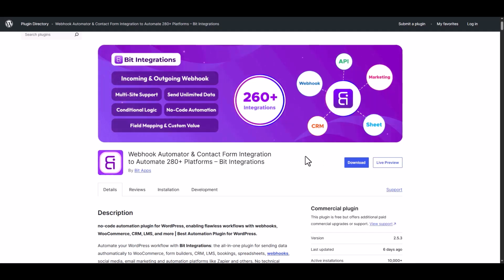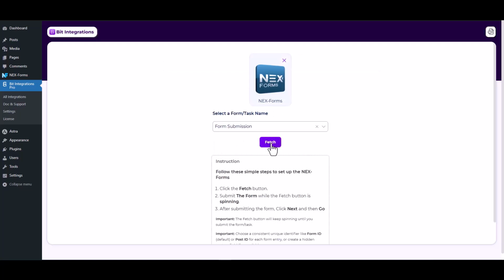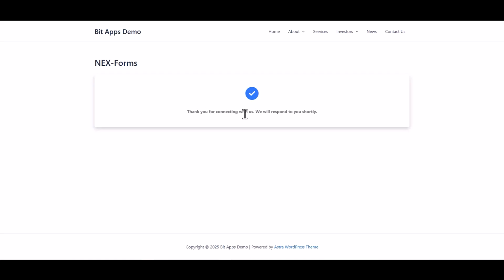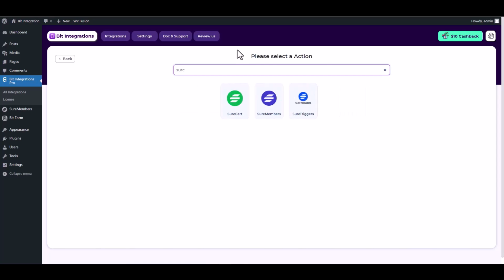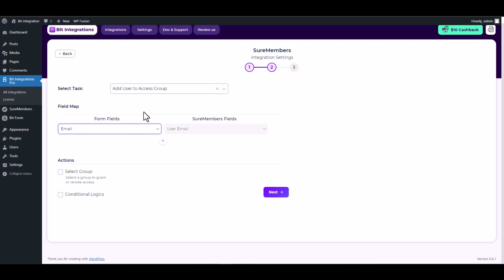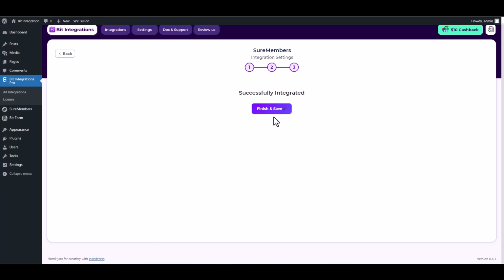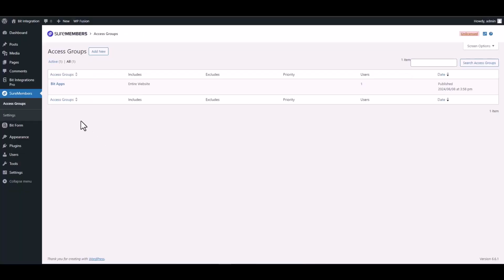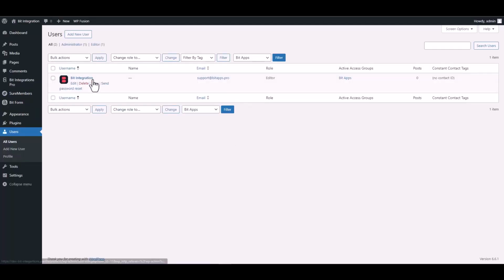How to Integrate NEX Forms with SureMembers Using Bit Integrations | WordPress Automation Tutorial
In this tutorial, I will show you how to connect NEX Forms with SureMembers using the Bit Integrations plugin. With this setup, you can automatically add users to specific access groups in SureMembers whenever a form is submitted.

What You’ll Learn in This Video:
 Setting SureMembers as the action
 Connecting your SureMembers account
 Choosing a group and mapping fields
 Using conditional logic for custom workflows
 Testing the integration and verifying users in SureMembers

Timestamps:
 (0:00) Introduction to the integration
 (0:06) Opening Bit Integrations dashboard
 (0:12) Creating a new integration
 (0:18) Selecting NEX Forms as the trigger
 (0:24) Submitting a test form to fetch data
 (0:40) Data successfully retrieved
 (0:50) Selecting SureMembers as the action
 (0:58) Connecting SureMembers account
 (1:09) Choosing a task
 (1:15) Mapping form fields
 (1:25) Selecting access group
 (1:32) Using conditional logic
 (1:42) Completing the integration
 (1:50) Testing form submission
 (2:14) Checking users in SureMembers group
 (2:23) User successfully added

Automatically manage user access in SureMembers based on form submissions without doing it manually.